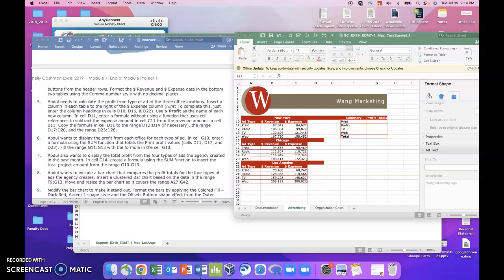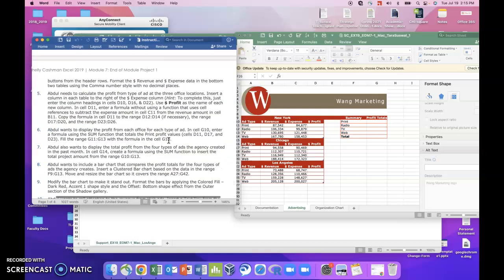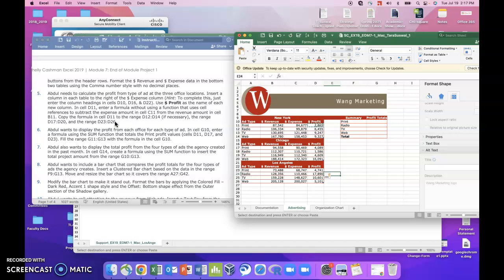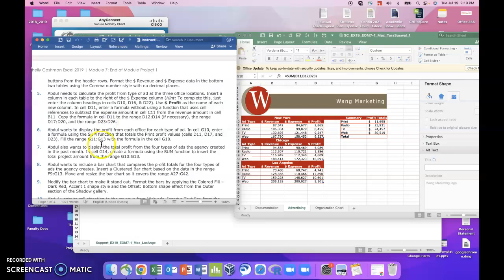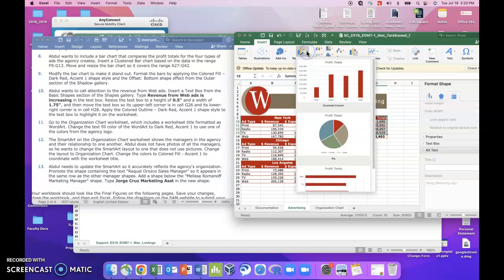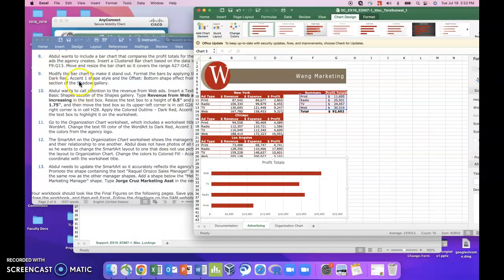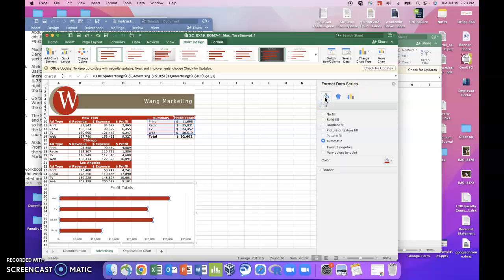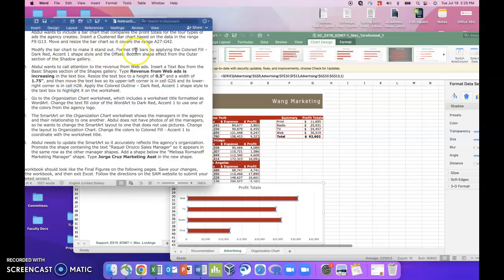Project 7, Part 2